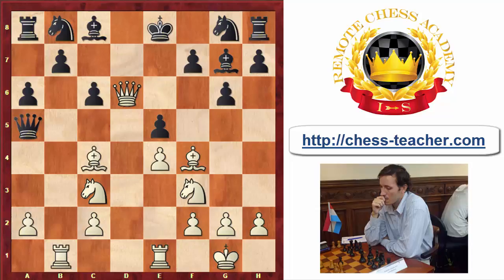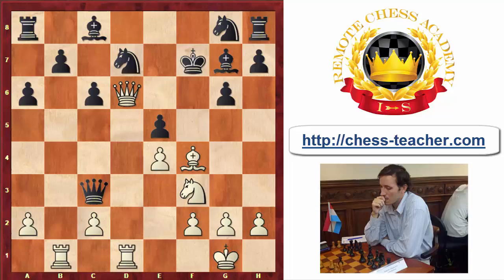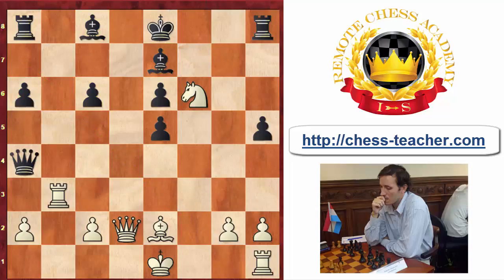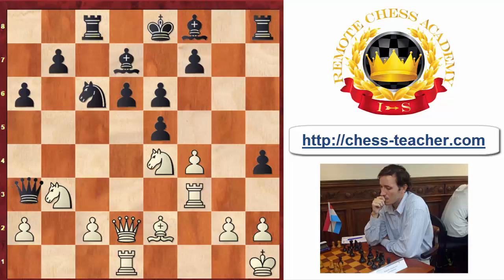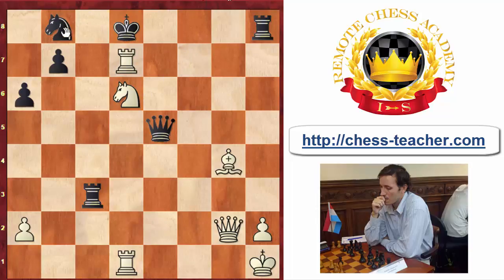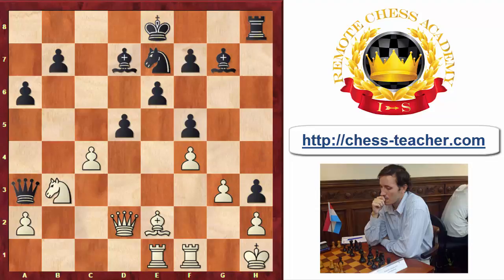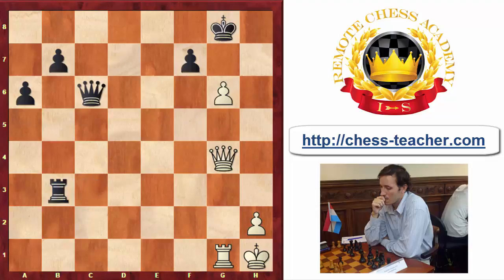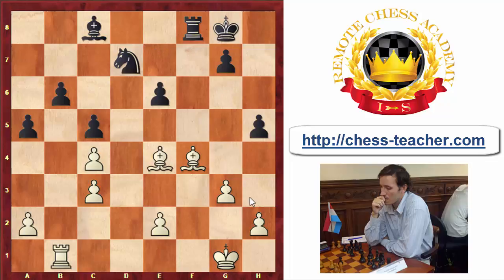Short-term & Long-term Advantages Ft. Najdorf Poisoned Pawn Variation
🎯 Get an integrated system of middlegame planning from GM Igor Smirnov's chess course "Your Winning Plan"

One of the most interesting and unexplored topics in chess is the long-term and short-term advantages.

What are Short-term Advantages?

Short-term advantages are those that you can exploit quickly in a game – like a quick attack, getting initiative, having more development that the opponent in the opening stage. These advantages don’t last for a long time because your opponent would have chances to equalize them. For instance, your opponent can also develop his pieces in the opening stage and then it will be equal.

What are Long-term Advantages?

As the name says, long-term advantages help you in the long run. The simplest example for a long-term advantage would be the material advantage, i.e. when you have an extra pawn or a piece than your opponent. Other examples could be having a bishop pair against a bishop and a knight in an open position, and even having a better pawn structure than your opponent. These are something that cannot be compensated easily.

When you have a short-term advantage, you usually will have to make use of it quickly, otherwise it will be gone. Unless you exploit it quickly, a short-term advantage has no value.

Also, these usually come into play when there is a material imbalance. For instance, when a player has sacrificed a pawn to get some initiative, the one with the initiative has a short-term advantage, whereas the player who is a pawn up has the material advantage, which is long-term.

One great example to demonstrate this is the Poisoned Pawn variation from the Sicilian Defense Najdorf. In this video, Manuel Ocantos will present to you a few examples and analyses all of them with the perspective of long-term vs the short-term advantages. He will show you games of Mikhail Tal, Garry Kasparov, Nigel Short, Veselin Topalov, and Levon Aronian.